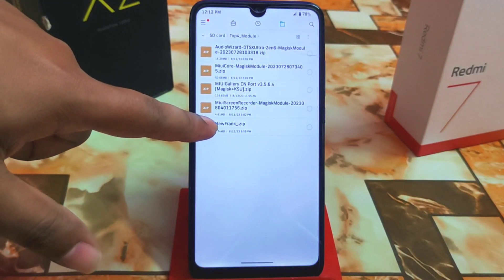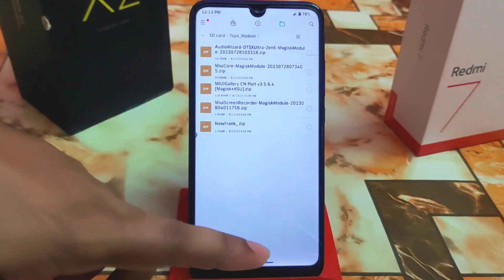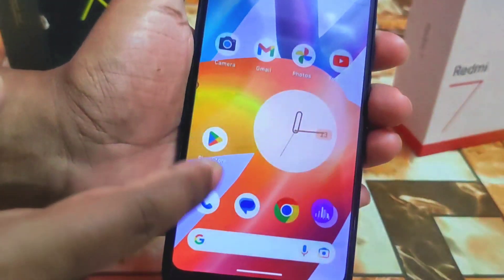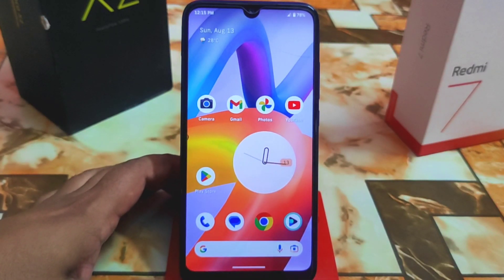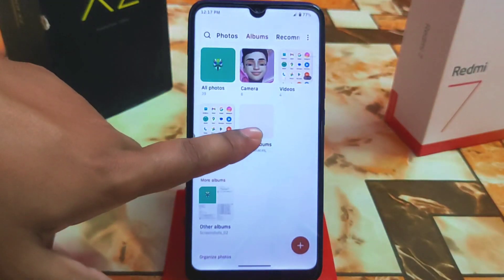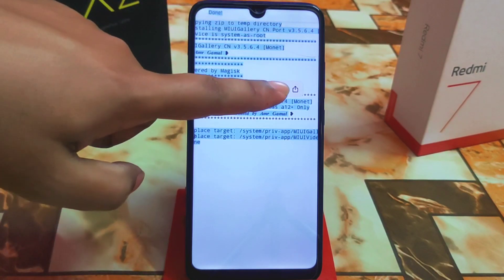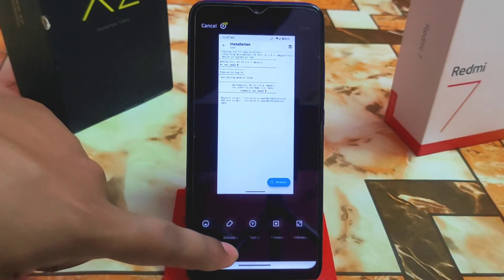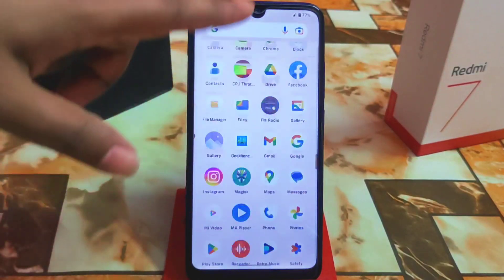Top 4 Amazing Magisk Modules For Android Users|Latest Magisk Modules to try in 2023|Must Have Module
Here is the top 4 magisk module for any android 2023.Install Top 4 magisk modules August 2023.Amazing magisk modules to try.Must have magsik modules.